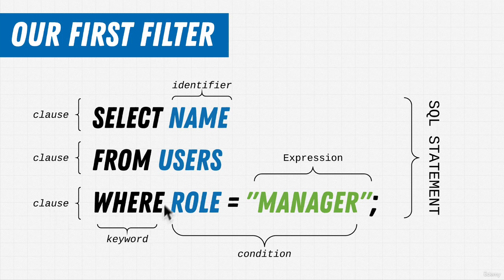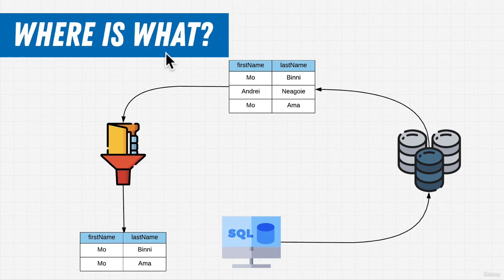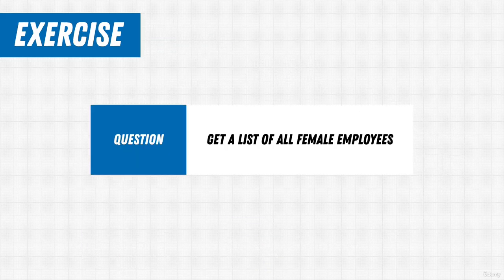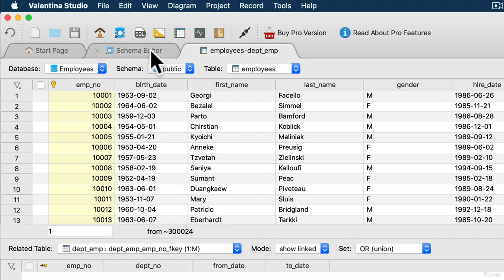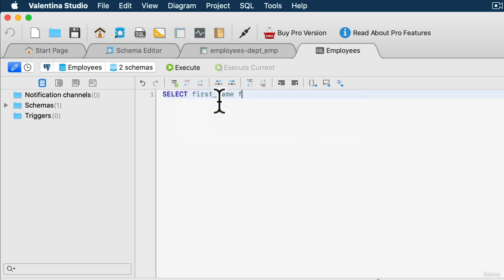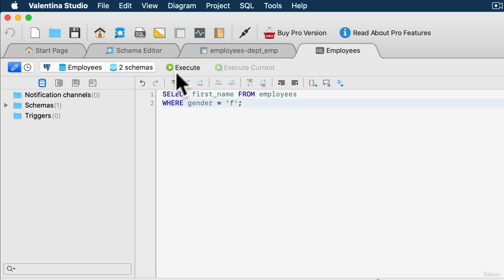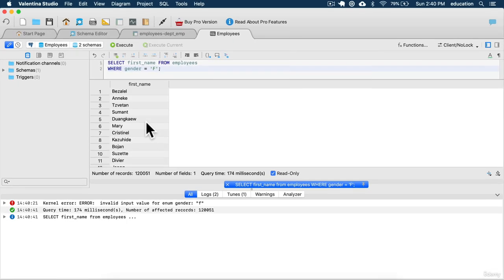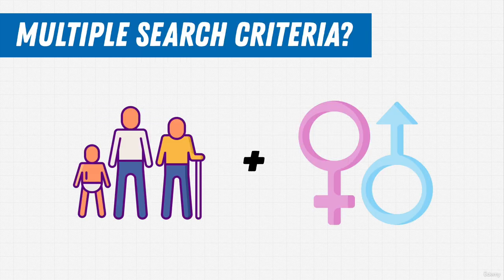9 Filtering Data